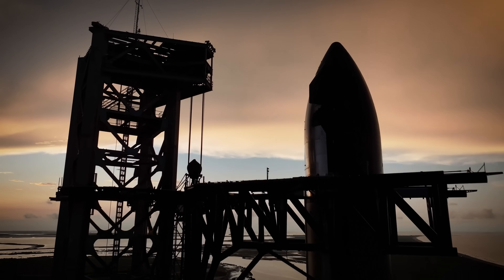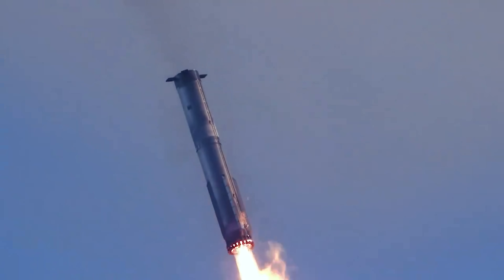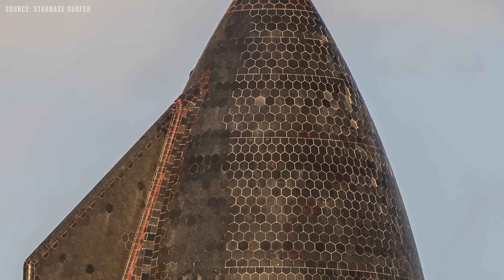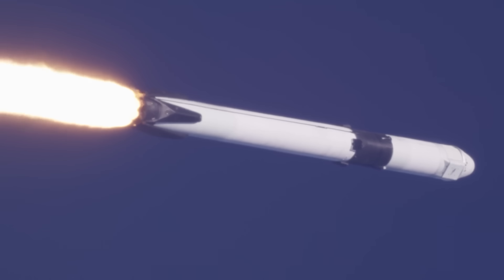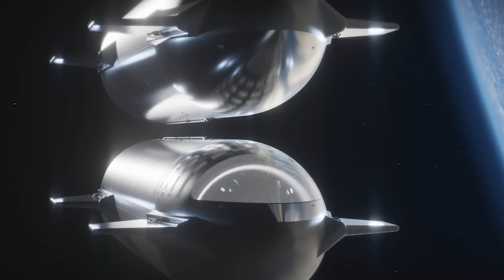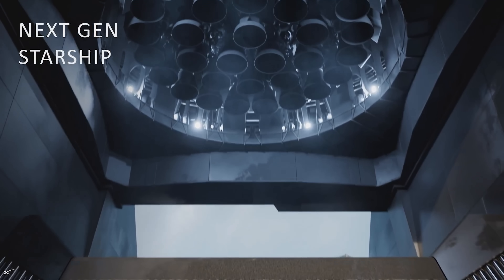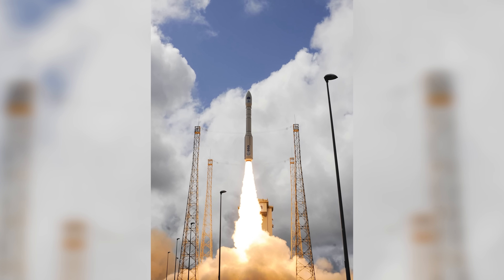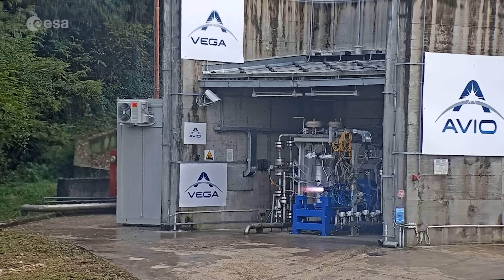SpaceX revealed Something Big Happening with Starship Flight 11 this Month!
Are you ready for Starship’s 11th flight? As we get closer to this historic launch, more and more details are being revealed. And just recently, SpaceX finally dropped a full update on what to expect. So, what’s in store for the final flight of the Block 2 Starship? I'll give you a hint, it’s going to be epic!
SpaceX is targeting as soon as Monday, October 13, for the eleventh flight test of Starship. As usual, the launch window opens at 6:15 p.m. CT. But this flight isn’t just another test—it’s got a couple of special things going for it.
Starship Flight 11 will be pushing the last of the Block 2 hardware—Booster 15-2 and Ship 38—to their absolute limits. Booster 15-2 is actually the second Super Heavy booster to be reflown. It previously flew on Starship Flight Test 8 with Ship 34, where it was successfully caught afterward, marking just the third successful catch ever. And it doesn’t stop there—this time, all 24 Raptor engines on the booster are reused as well. That’s a pretty big step for Starship’s reusability goals.
According to SpaceX, this flight is all about building on the successes from Flight 10. They’ll be running flight experiments to gather data for the next-generation Super Heavy booster, putting Starship’s heatshield through serious stress tests, and pulling off some upper-stage maneuvers that simulate a future return-to-launch-site scenario.
Although the booster won’t return for a catch, it does have a critical mission: to demonstrate a new engine sequence for the landing burn. So how are they doing that, you ask?
Well, instead of the usual method—where they relight three engines, throttle down to one, and shut off—this time the booster will ignite 13 engines at the start of the landing burn, then switch over to five engines during the divert phase.
SpaceX says this five-engine setup is planned as the baseline for Block 3. The idea is to give the booster more redundancy in case any engines shut down unexpectedly during descent. After that, the booster will transition to its three center engines for the final part of the burn, enter a hover while still above the ocean, and then shut down and drop into the Gulf.
The whole point here is to measure how the vehicle behaves in the real world while it switches between different phases of the landing burn, especially as engines shut down or throttle differently.